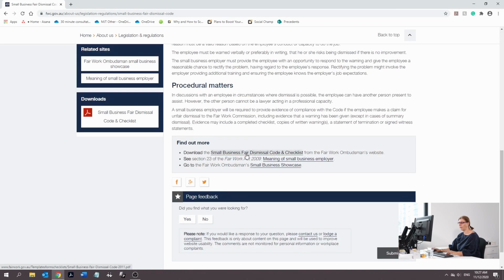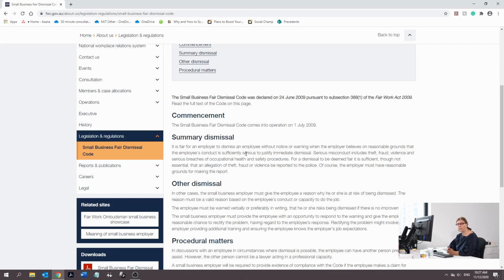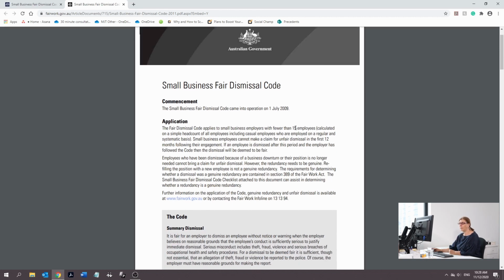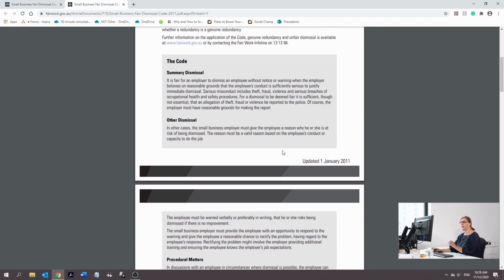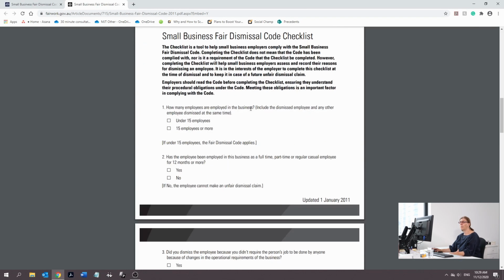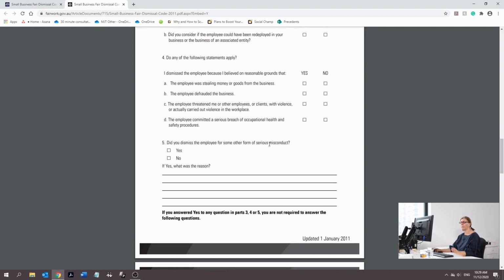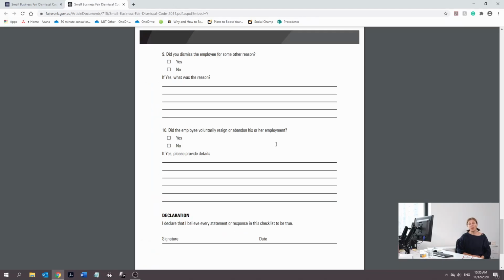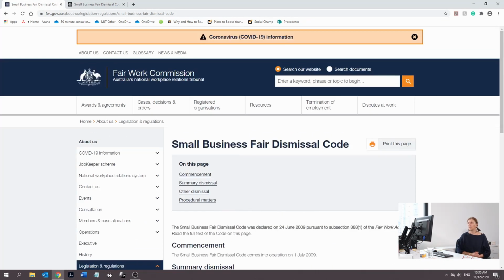How to Dismiss an Employee as a Small Business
Small businesses may have fewer employees, but this does not mean that they are exempt from difficult situations like dismissing an employee.

As an experienced employment lawyer, Melanie relays the legal side of things you should consider before ending employment.  Particularly, the Small Business Fair Dismissal Code.